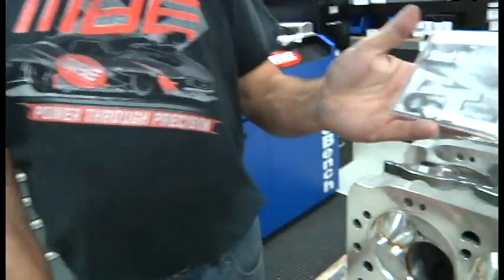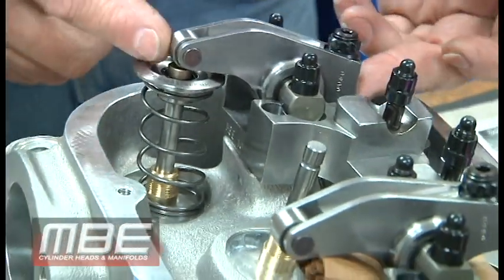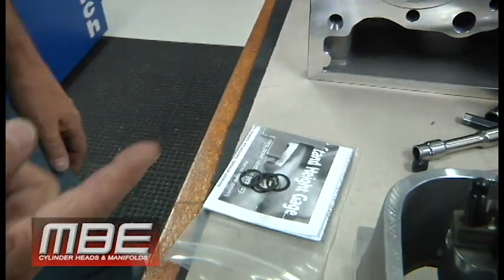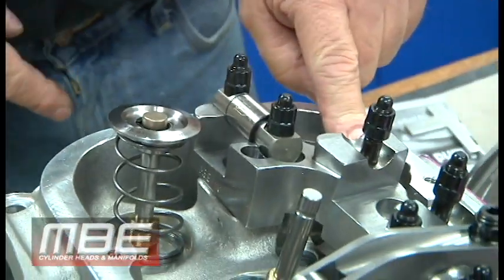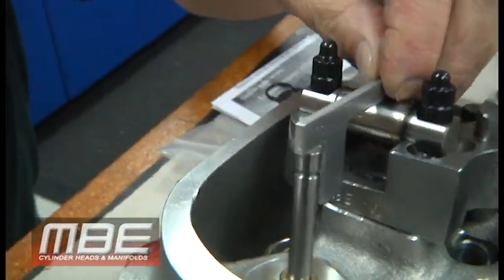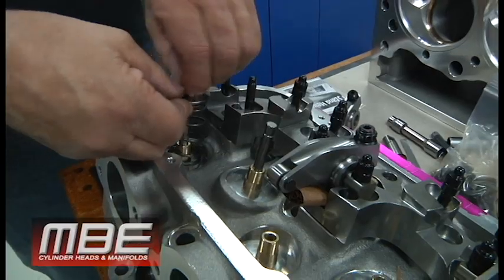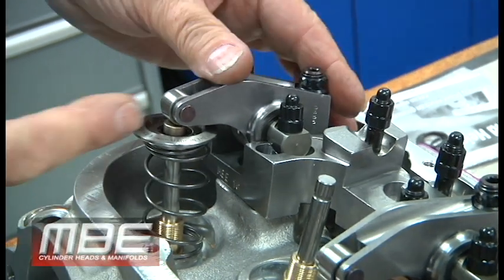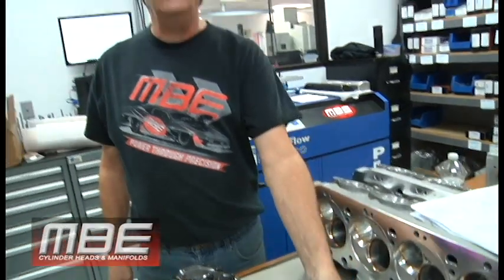MBE *TECH Video* ROCKER GEOMETRY